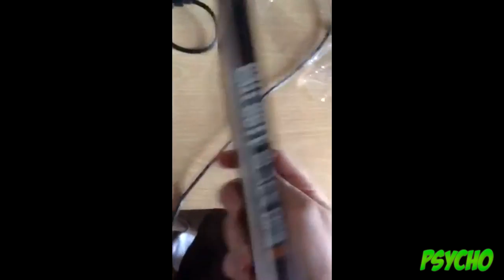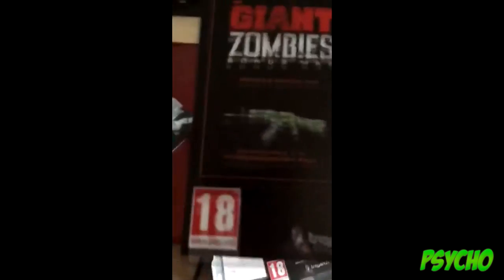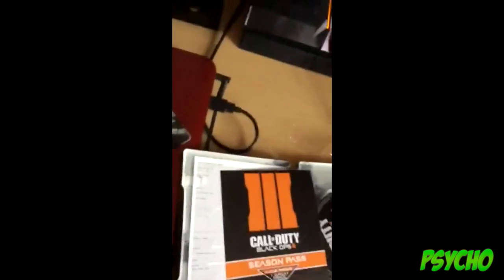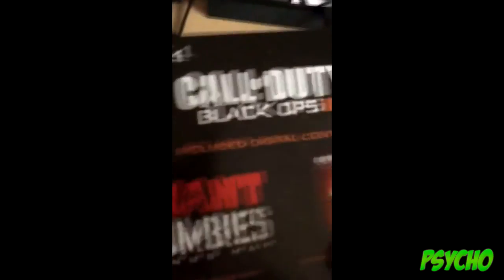Call Of Duty Black Ops 3 Hardened Edition PS4 Unboxing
This was recorded using an iPod Touch